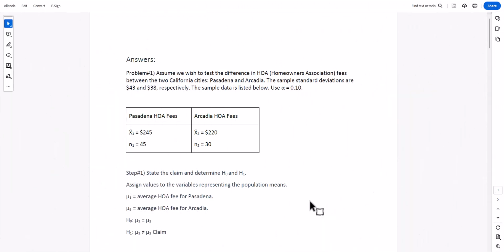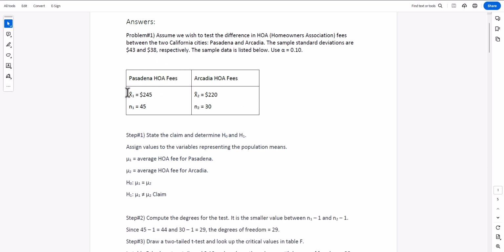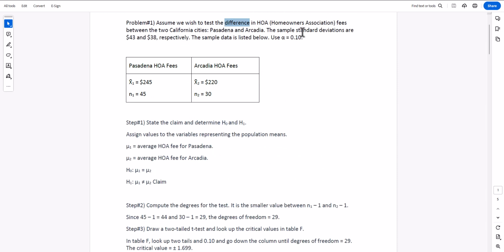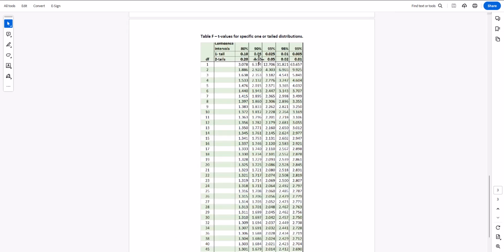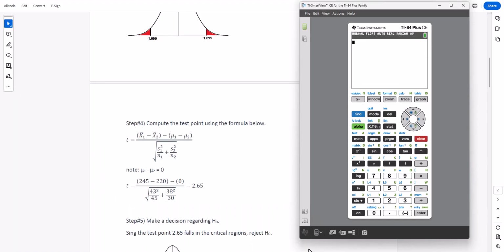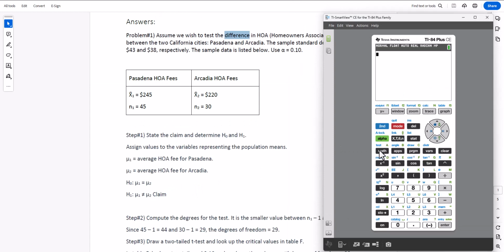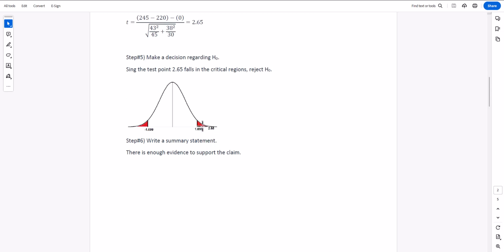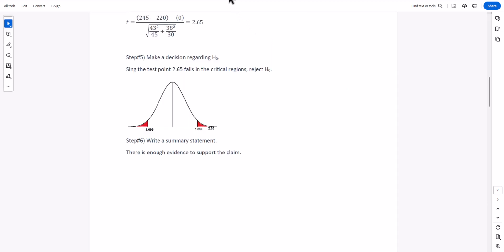Practice Problem 1 - T- test for Difference Between Two Means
An example of how to perform a t-test for the difference between two means.